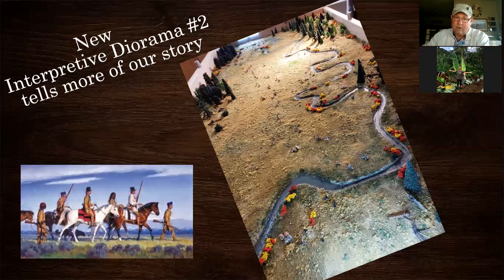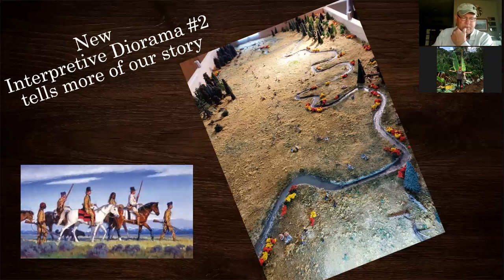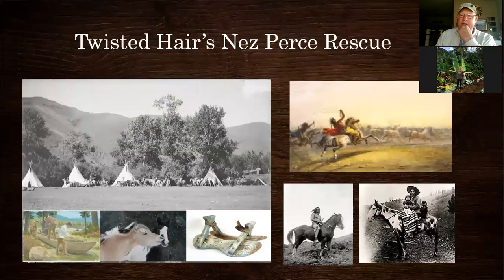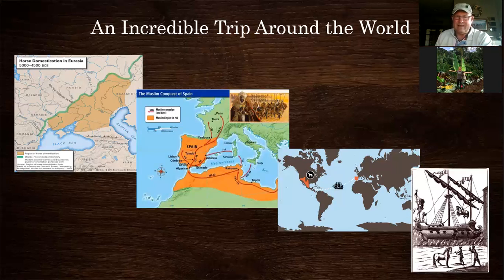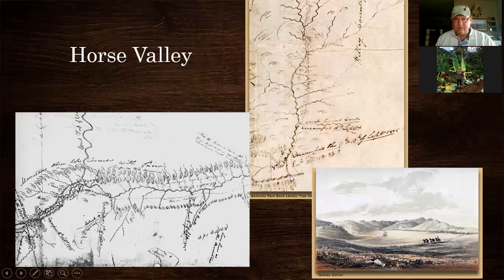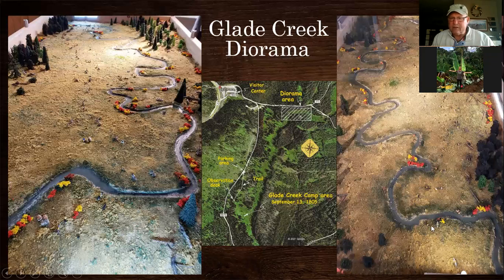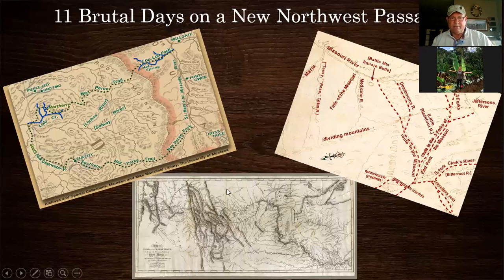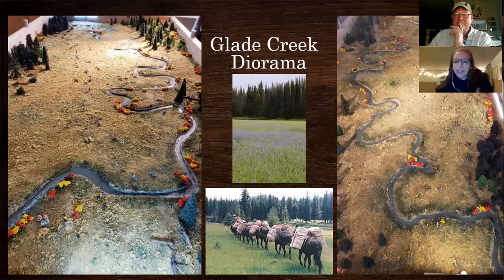Ascent to Glade Creek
Bruce Mihelish describes the Corps of Discovery's journey from Travelers' Rest to Glade Creek.